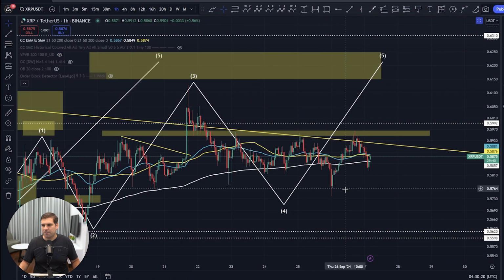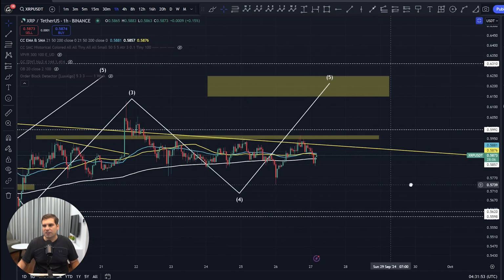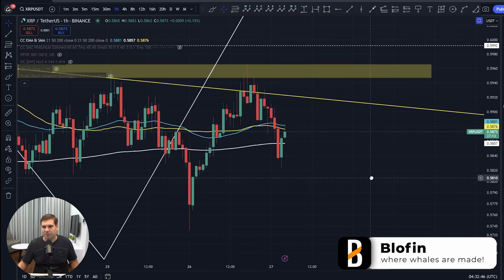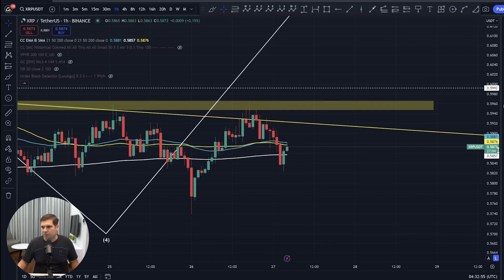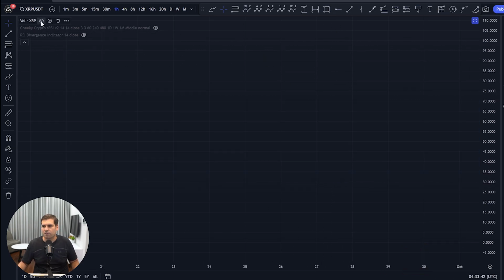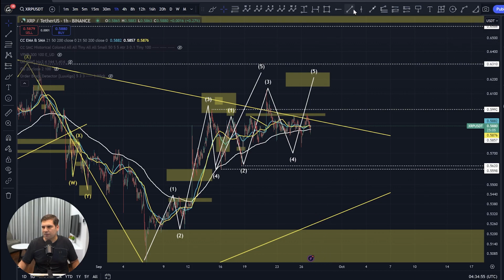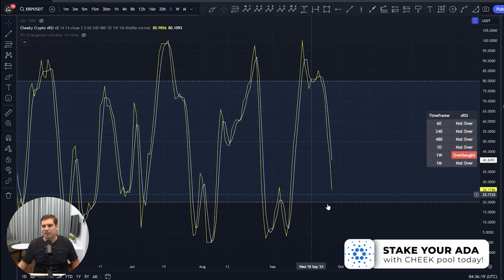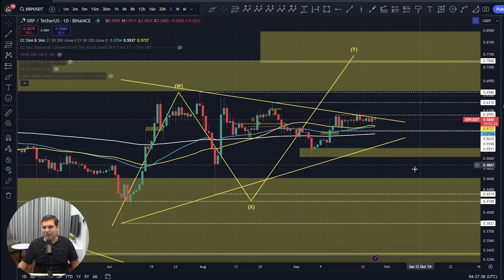XRP Video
📚 Learn:

Educational resource only – no guarantees of financial outcome.